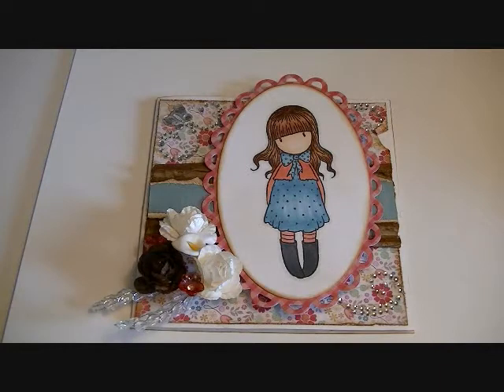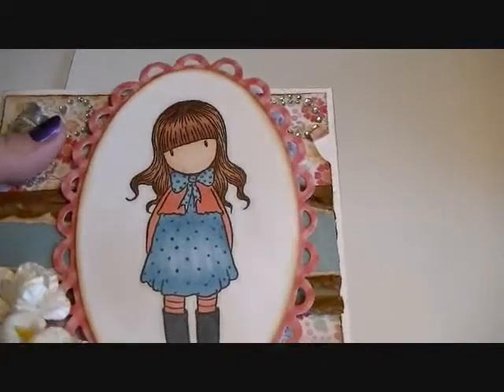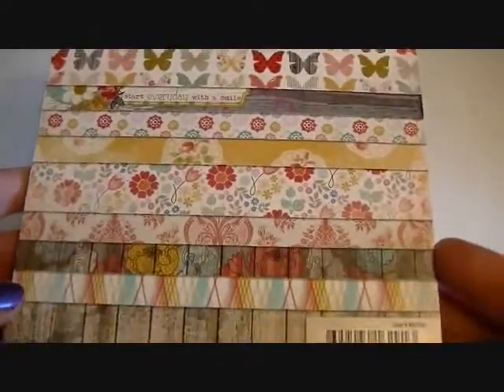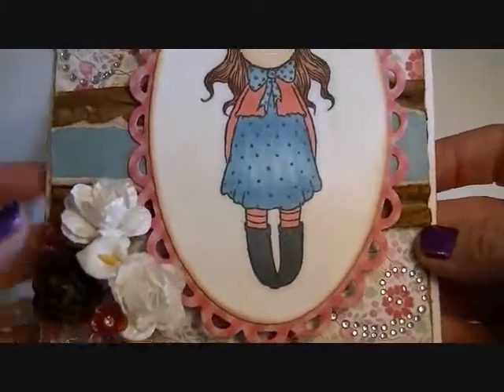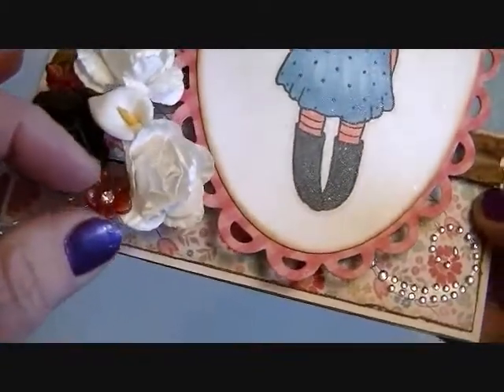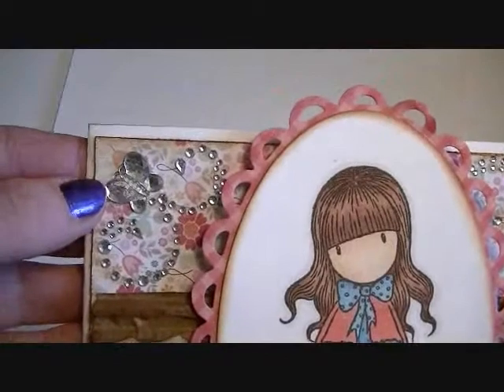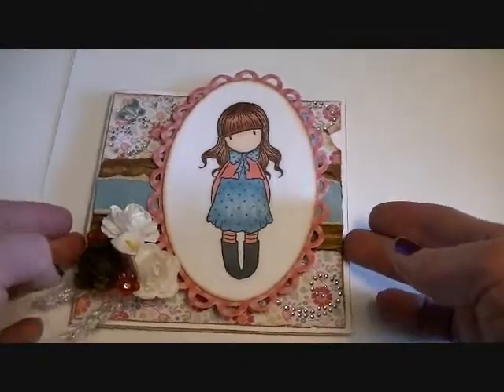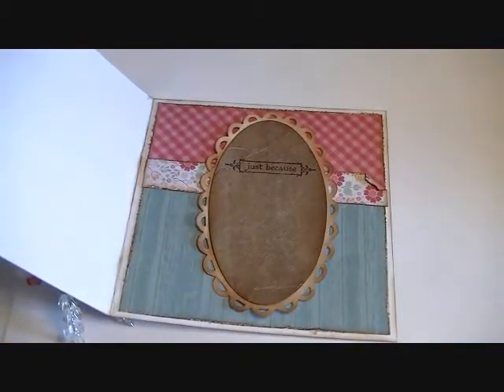Gorjuss Girl Card Share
Love this Gorjuss girl image! So cute!
Check out my blog for all the still pictures and links to all of the products I used!
Please check out Esmeralda's Shop and Facebook Page!